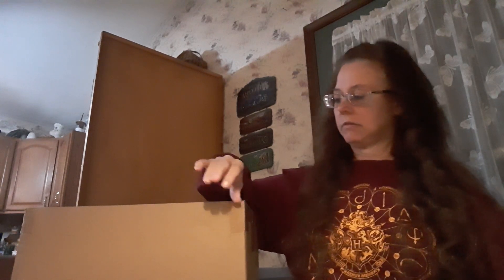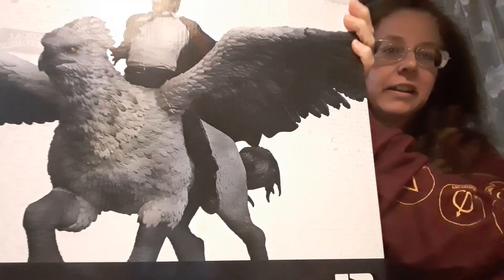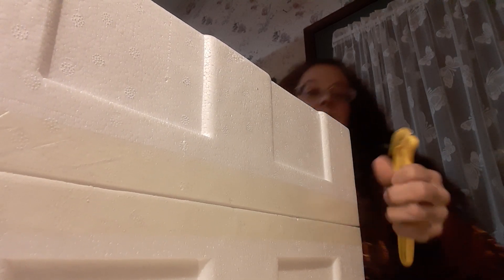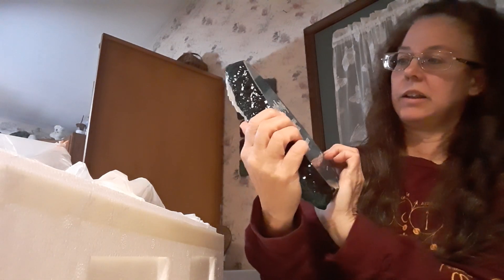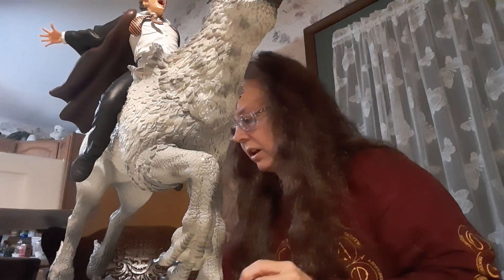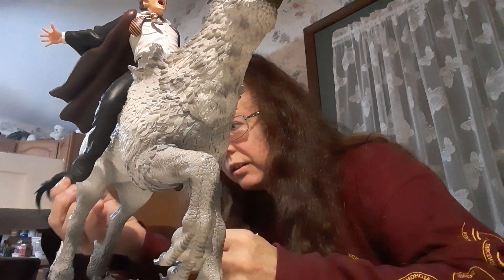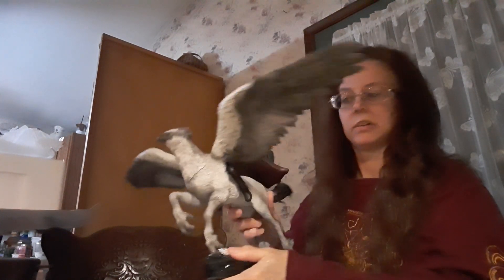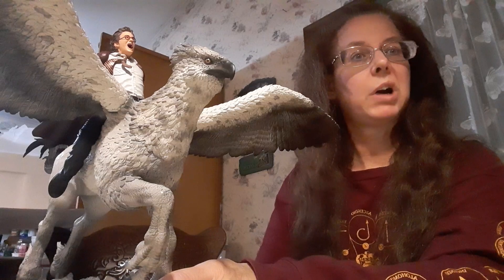Unboxing Iron Studios Harry Potter and Buckbeak statue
Today I am unboxing an Iron Studios Harry Potter statue. Let me know what you think